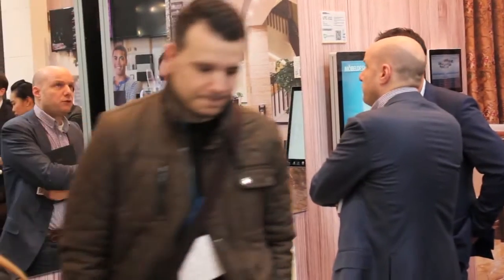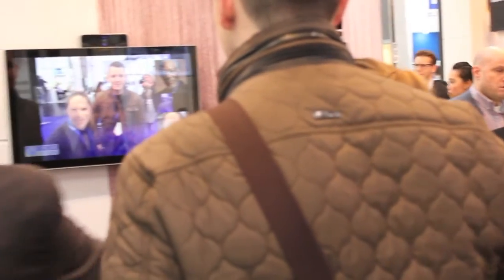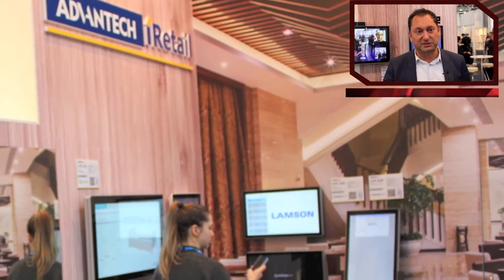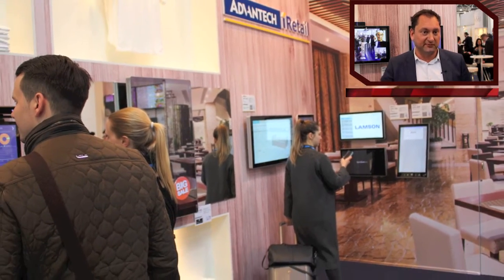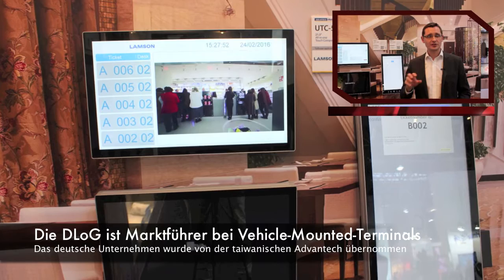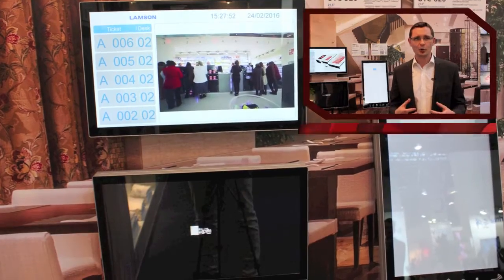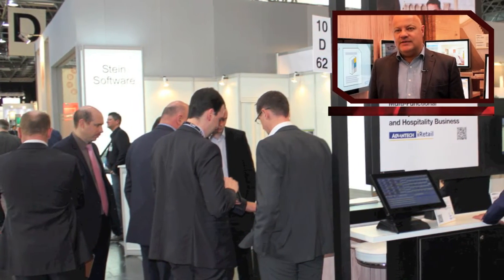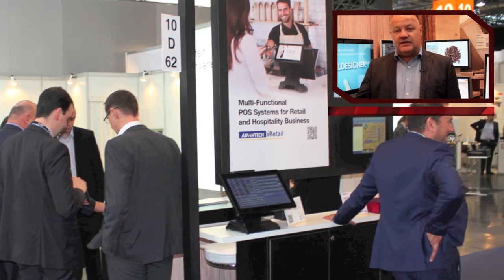Advantech and The Future of Retial_GFM Interview at EuroCIS 2016, Advantech(EN)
Exclusive Interview with Advantech at EuroCIS 2016. GFM Magazine interviewed C.H. Wu, the vice president of Intelligent Services Group, and other team leaders from Advantech to provide a detailed insight into Advantech’s intelligent retail and hospitality solutions, such as self-service kiosks, digital signage, smart mirrors, digital menu boards, mobile POS and touch displays, and how Advantech’s solutions will help retailers to create more engaging shopping experiences in the IoT-Era.